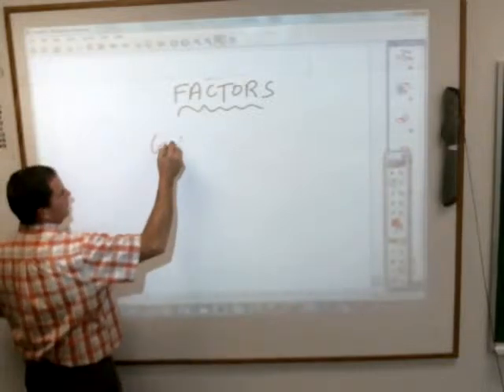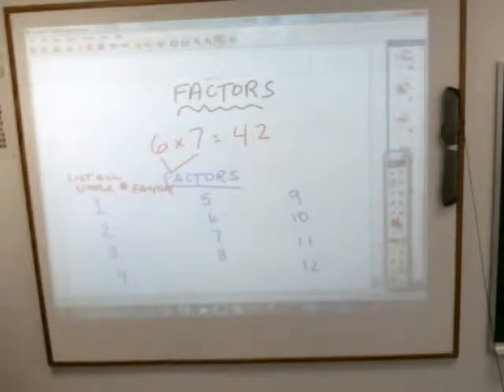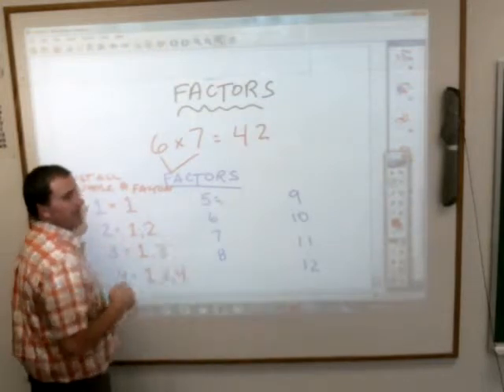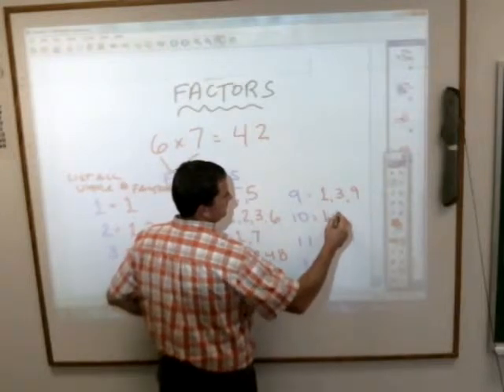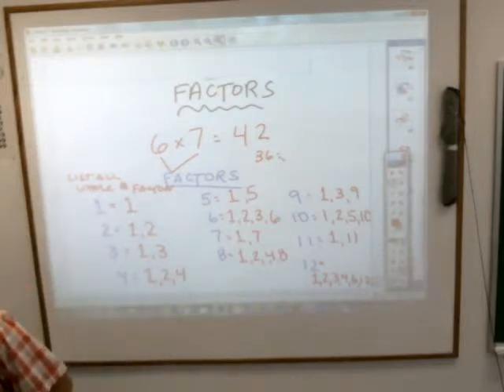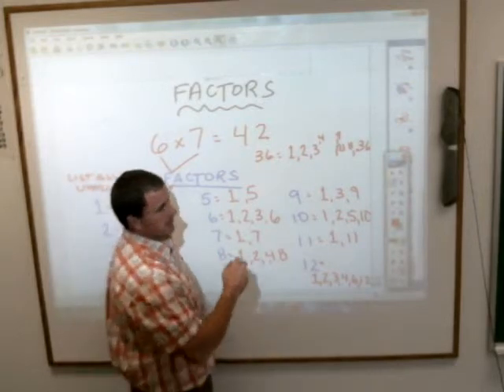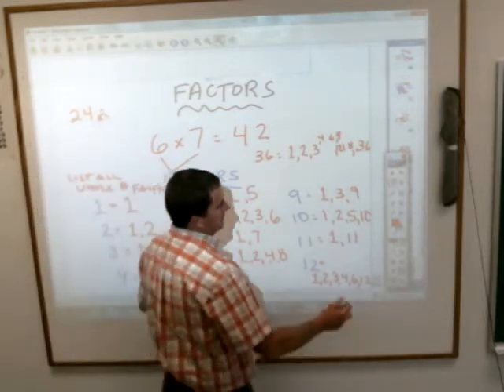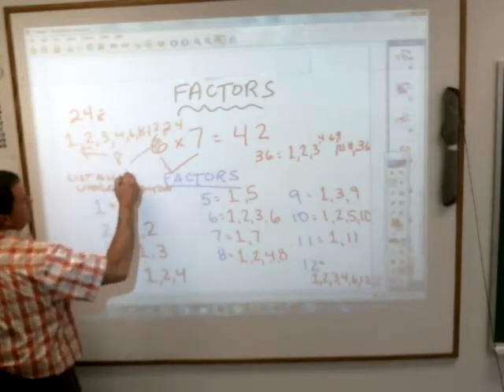6th Factors 19